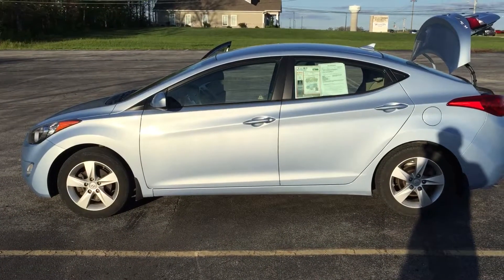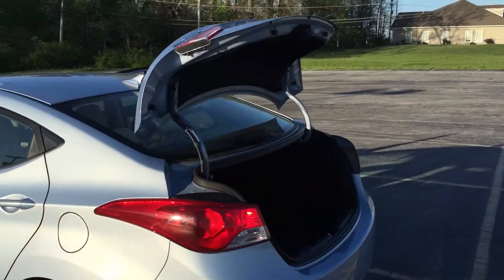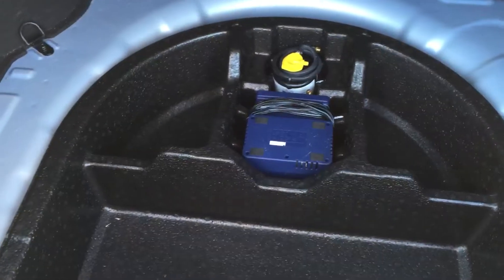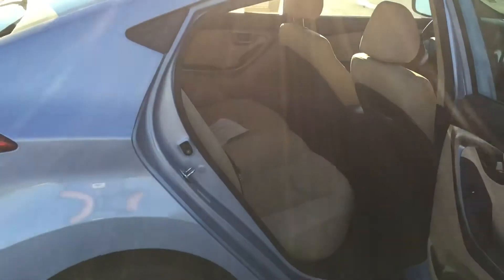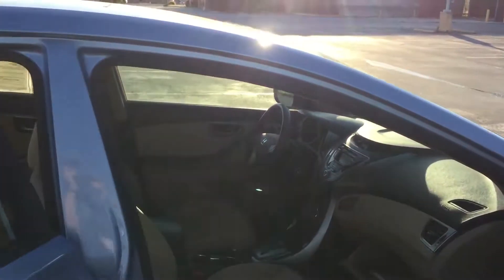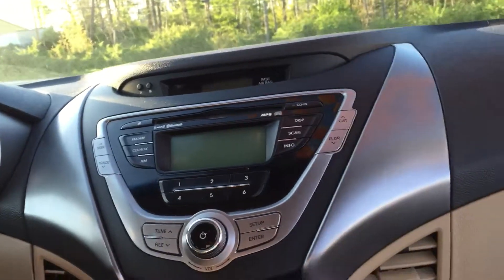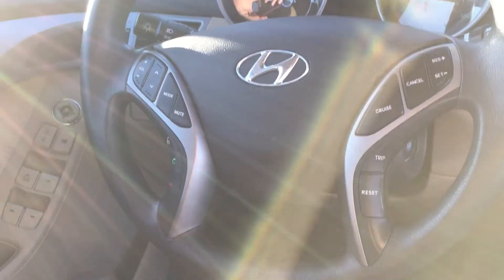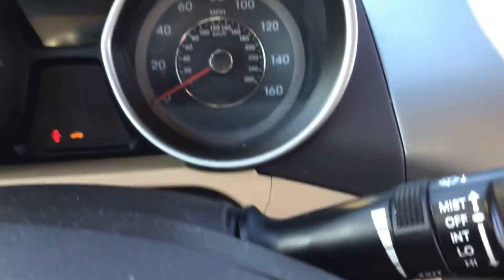2014 Hyundai Elantra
2014 Hyundai Elantra in Crossville, TN stk#3R04042